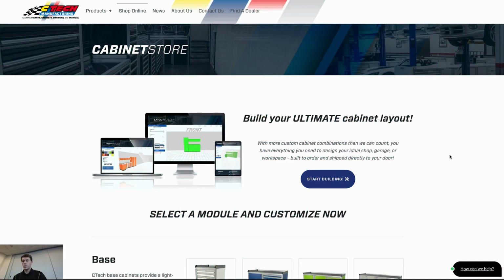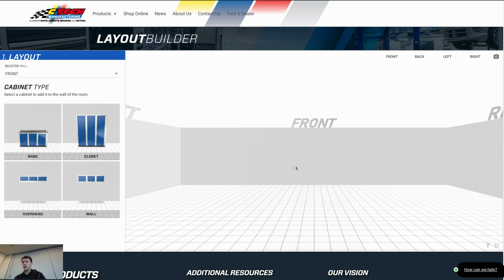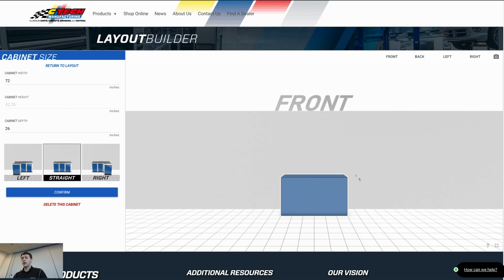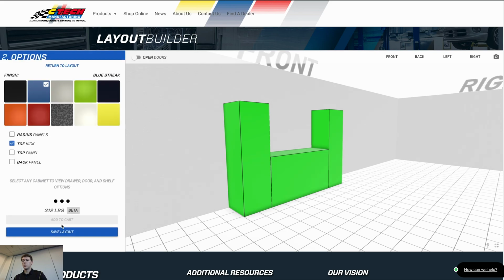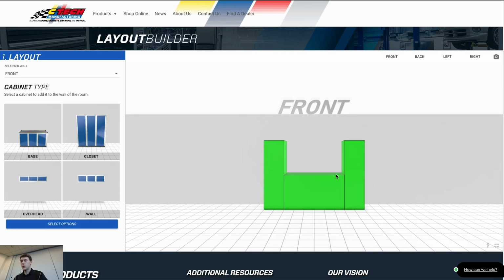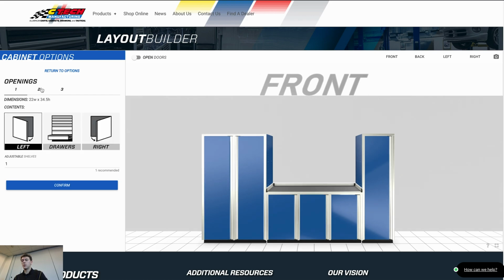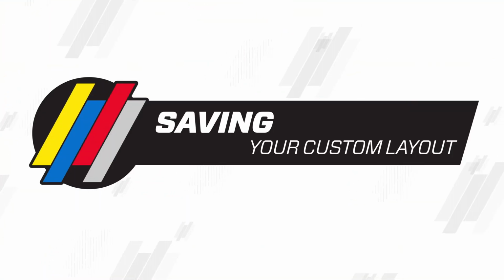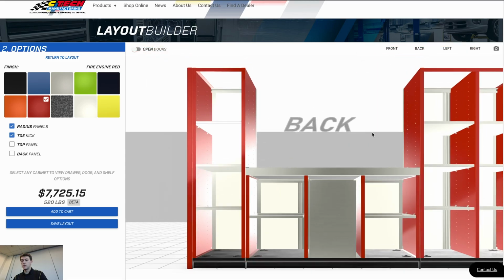Video How-To: Using CTech's Online Cabinet Layout Builder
CTech's powerful online cabinet layout builder makes designing and ordering custom cabinets a breeze, but there's a lot to it. With the help of this in-depth walkthrough, you will be ready to take full advantage of all the exciting features offered by this innovative online tool. View a typed walkthrough: ctech.is/LayoutWalkthrough

If at any time you run into problems, questions, or concerns, do not hesitate to send us a message using the quick chat function located in the lower right hand corner of our website.